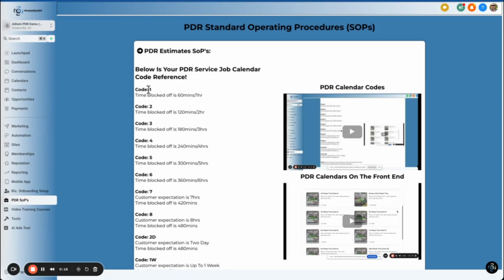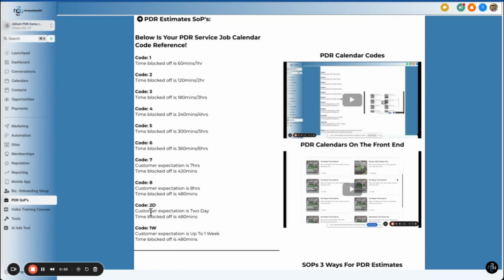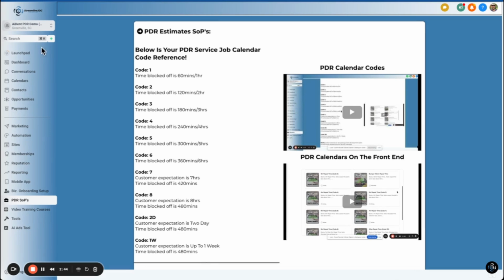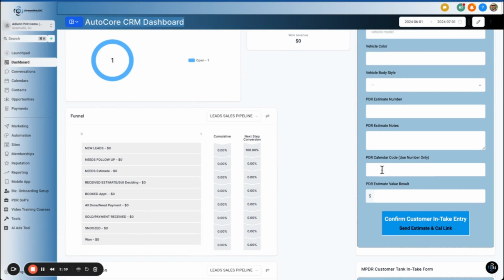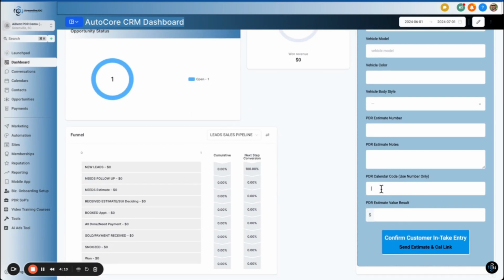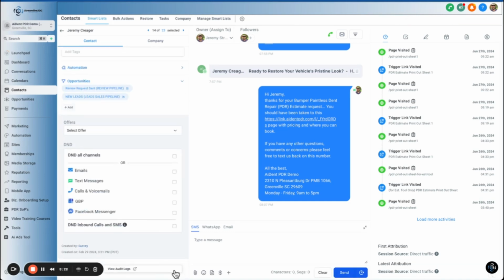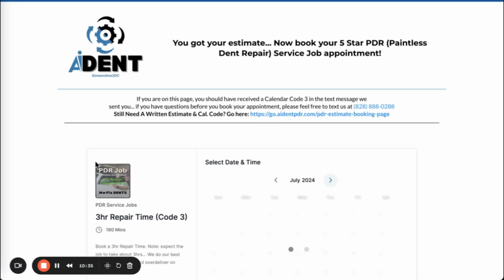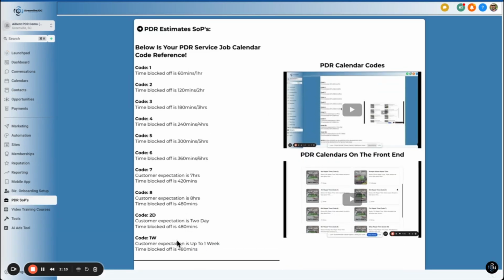PDR Calendar Codes & sending sms link